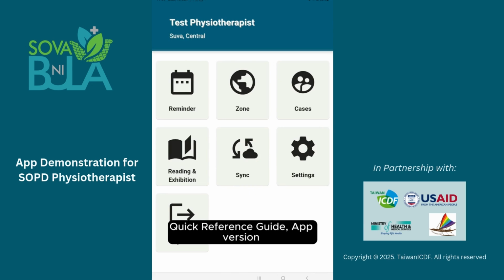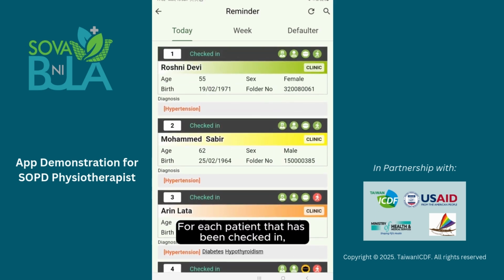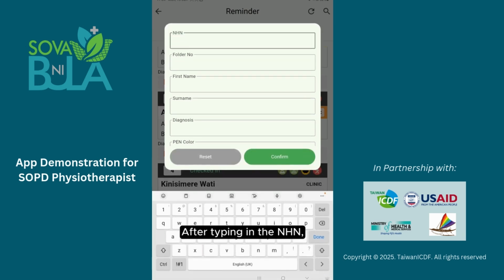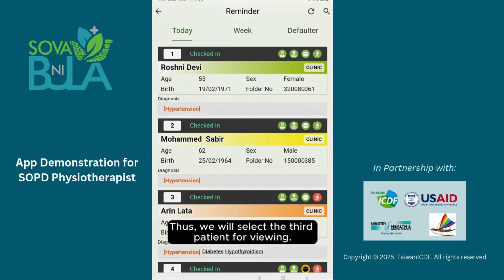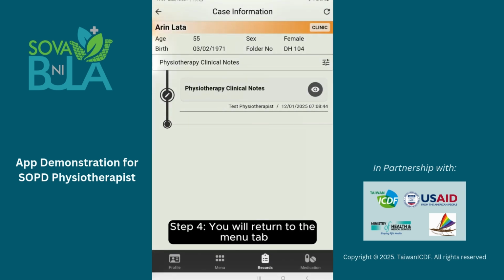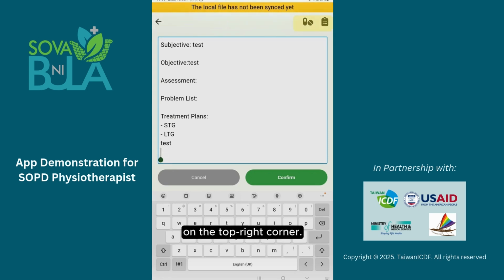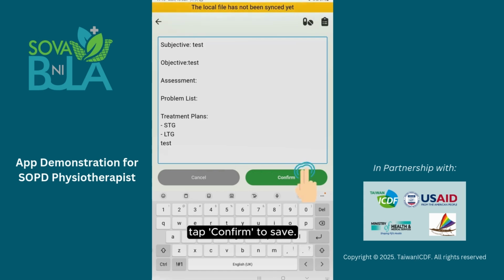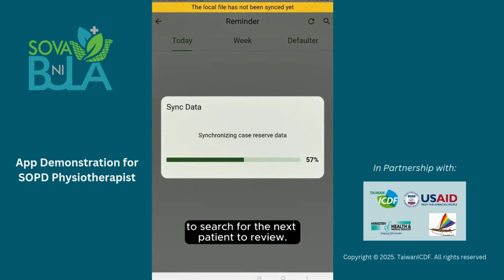Sova Ni Bula App Demo for Physiotherapist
This video demo looks at the app features of Sova Ni Bula to be used by SOPD Physiotherapists. It covers the following features:
- Updating Physiotherapist Queue
- Viewing Examination Records
- Entering Physiotherapist Advice for patients
- Viewing Reading & Examination for IEC materials